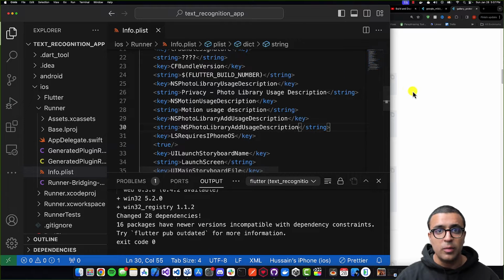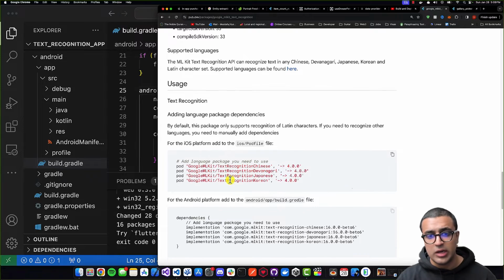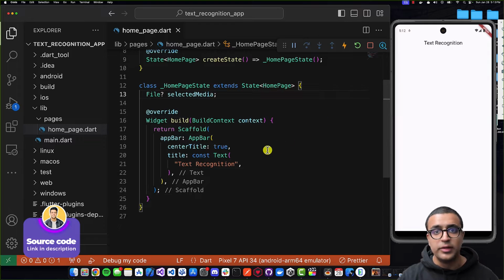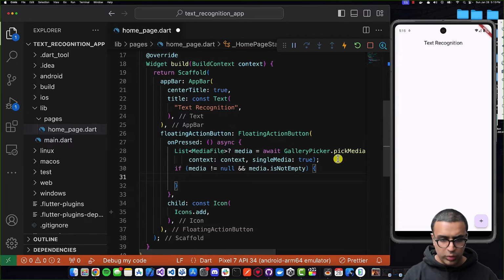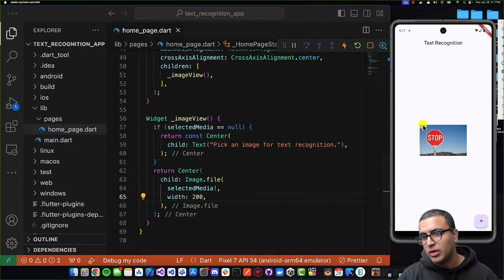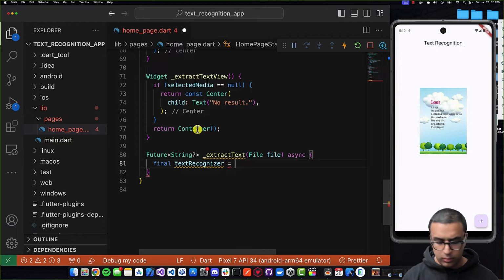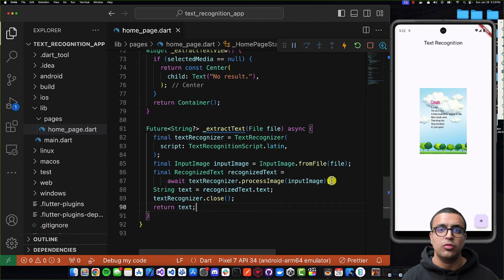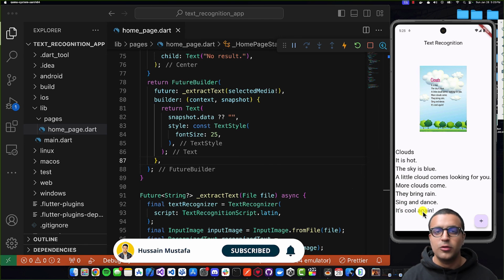Flutter Text Recognition (OCR) Tutorial | Extract Text From Image Flutter Guide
In this video, we will take a look at creating a text recognition / text extraction / ocr / optical character recognition application in Flutter. The tutorial with teach you how to create a text extraction / ocr app with the Flutter framework. We will take a look at working with the google_mlkit_text_recognition package to perform our text recognition and extract text from images. Furthermore, we will take a look at using the gallery_picker package to access our devices gallery and then use the selected image to perform text extraction / text recognition / ocr on. This guide will help you setup and navigate through the process of creating a fully functional text recognition app using Flutter. This is an excellent guide for beginner Flutter developers, or anyone looking to learn about developing a OCR / text extraction application in Flutter.